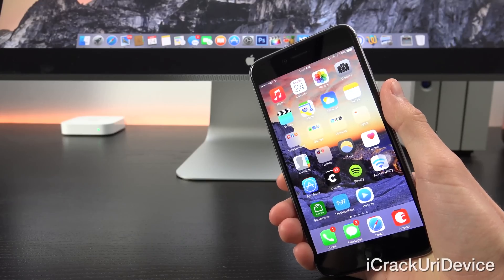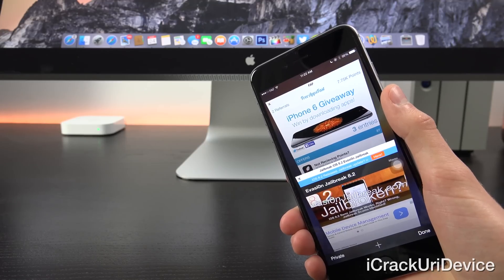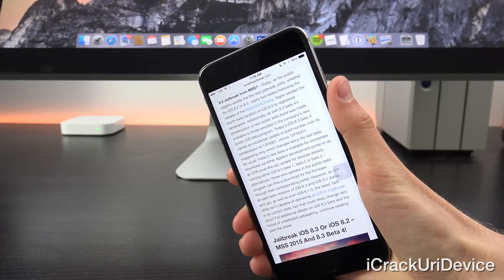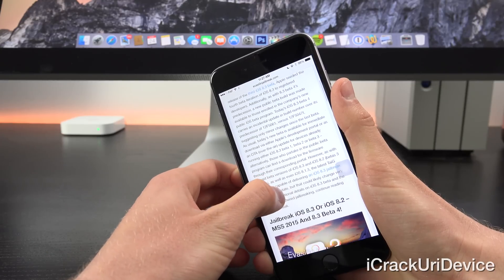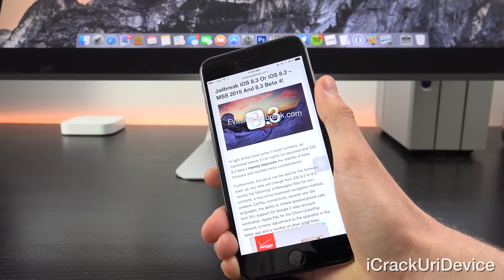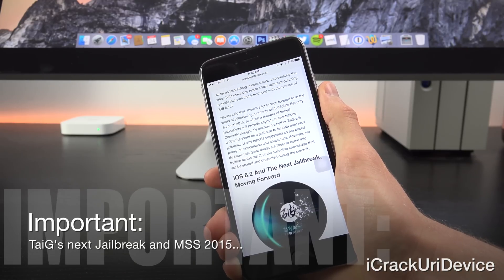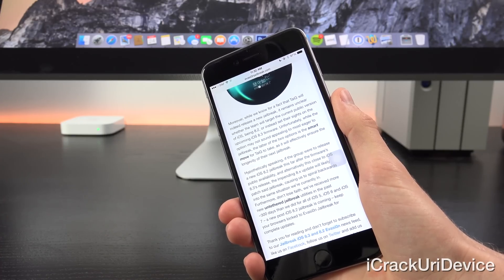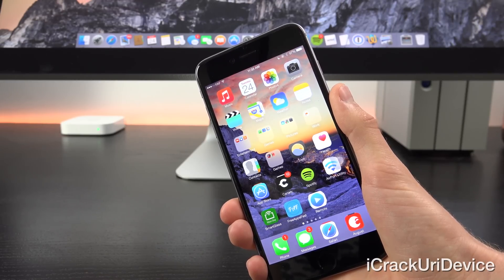New iOS 8.2 Jailbreak 8.3 Update: Beta 4 Vs iOS 8.2 TaiG, iPhone 6 Plus,6,5S,iPod 5 & iPad Jailbreak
WATCH FIRST

iOS 8.2 Untethered Jailbreak TaiG iOS 8.3 beta 4 update patches it, courtesy of Apple's 8.2 iOS update. Complete details on new 8.2.x firmwares can be found

Ensuing PP Mac OS X and TaiG Jailbreaks, but preceding MSS 2015, Apple's 8.2 update isn't supported by the iOS 8 Jailbreak for 8.2 beta iDevices. This video highlights the latest 8.2.x Jailbreak updates.

1. Official Jailbreak iOS 8.2 Untethered TaiG iOS 8.2 Beta iPhone 6 Plus,6 5S,5C,4S, iPod 5 & iPad Mini 3, Air 2,4 Tutorial

2. iOS 8.3 Beta 4 Released, Changelog And Jailbreak 8.2 Or 8.3 MSS 2015 Intel

3. Past iOS 8.2 Jailbreak 8.3 Update, TaiG Vs iOS 8.2 Patch, iPhone 6 Plus, iPad Air 2 Jailbreak And More

4. Apple Releases iOS 8.3 Beta 4, New Jailbreak For 8.2 Or iOS 8.3 – MSS

Remember, for now, it's critical that you avoid updating to iOS 8.2 to preserve your iOS device's Untethered iOS 8 Jailbreak!